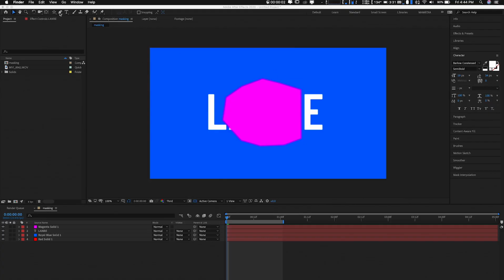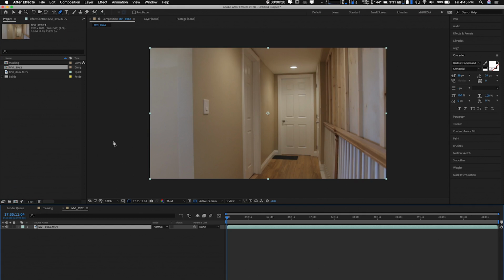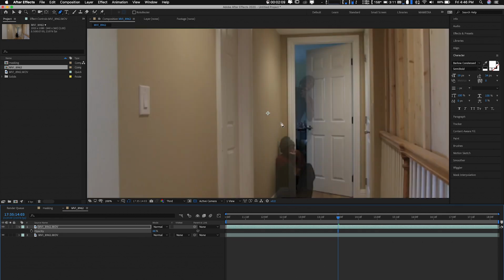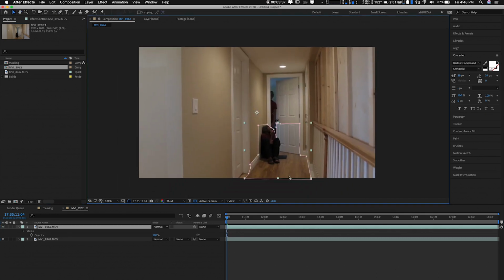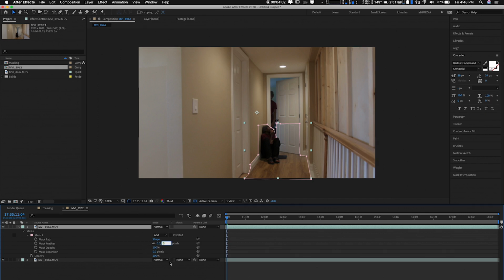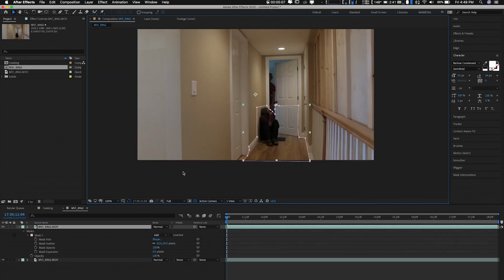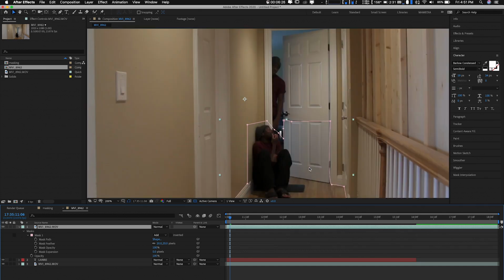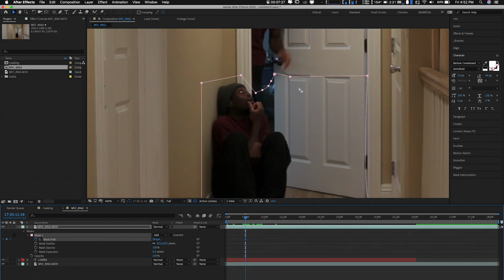How to || Using Masking in Adobe After Effects part II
In this tutorial, I want to show you how to  much more you can use the masking tool inside of After Effects using real footage. This is the second of many parts to come.